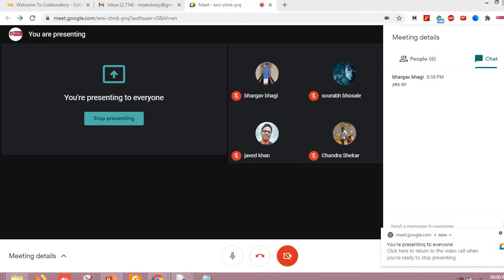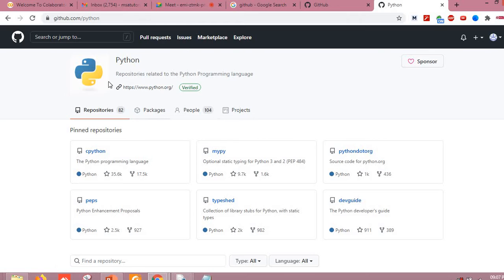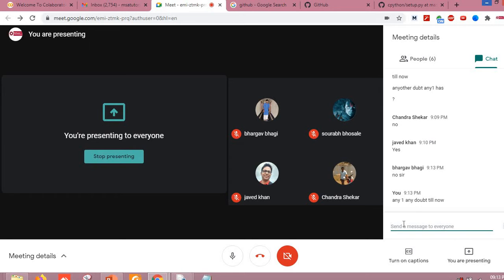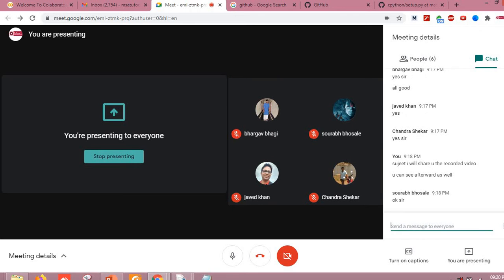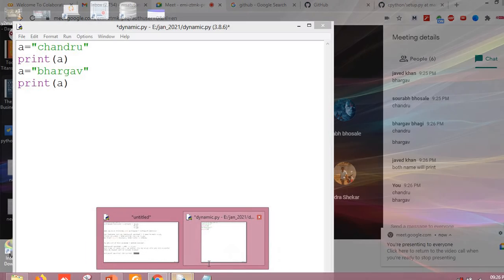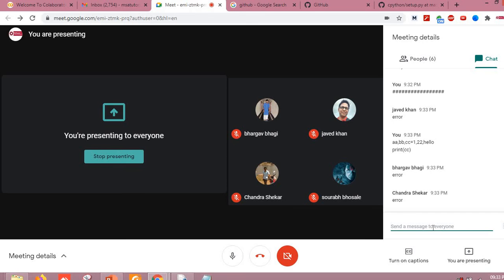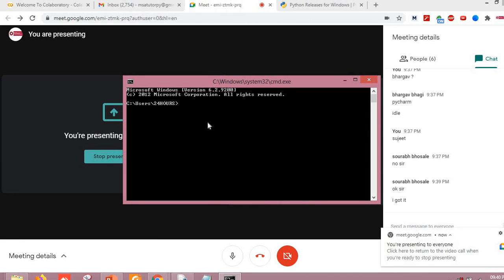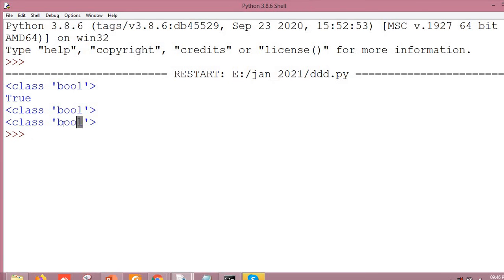mwf 13Jan2021 online class